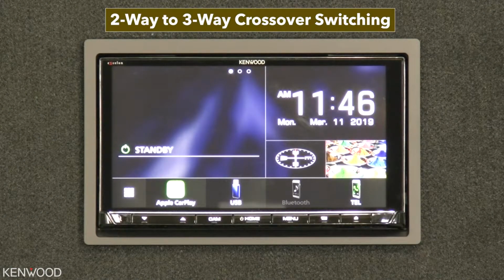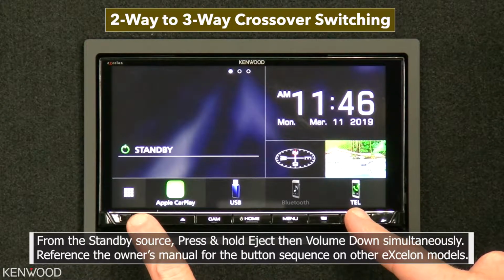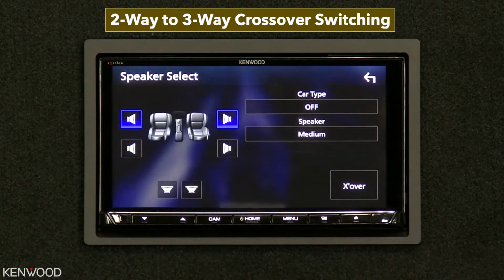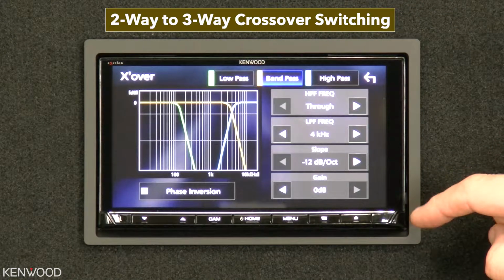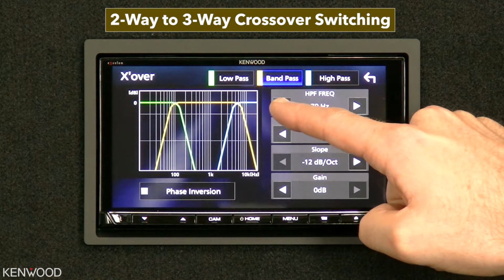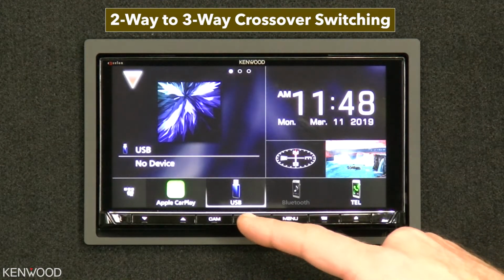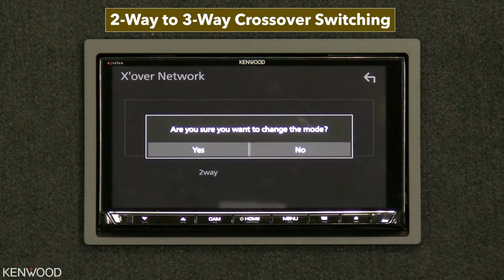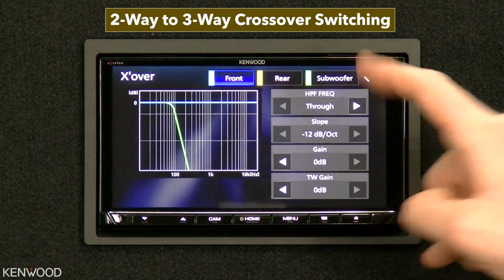KENWOOD eXcelon 2-Way to 3 Way Crossover Switching - DDX9906XR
This product information video demonstrates how to switch from 2-way to 3-way crossover mode on a KENWOOD eXcelon DDX9906XR.  The 3-way mode is supported on the following KENWOOD eXcelon multimedia receivers available for purchase as of 04-03-19:  DNX996XR, DDX9906XR, DDX6906S, with more to come later this year!  Please refer to the specific receiver's owner's manual for detailed instructions, as button sequences vary by model.